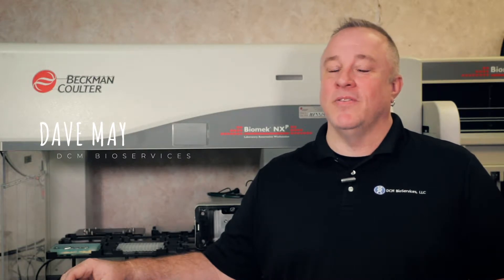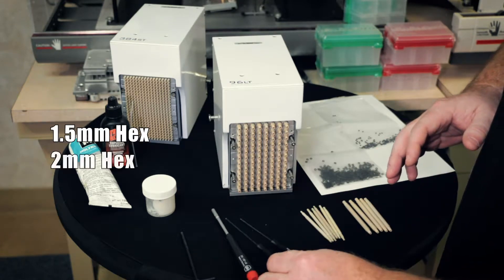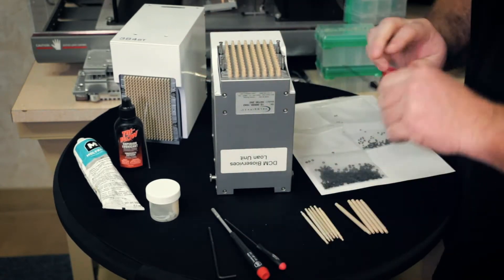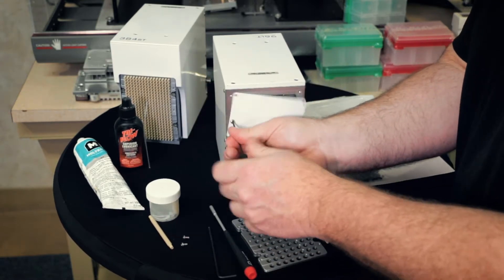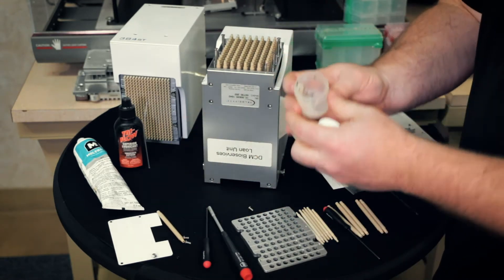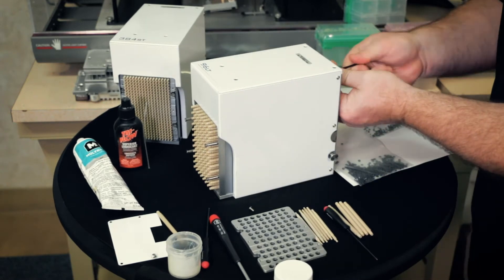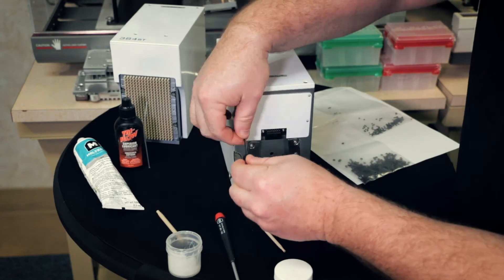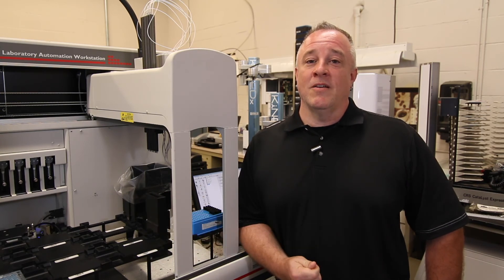Tutorial: Changing the Barrels on an Agilent / Velocity 11 Multi-Channel Head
In this tutorial we'll show you how to change the barrels and o-rings on an Agilent / Velocity 11 multi-channel head.

Lab automation equipment breaks and when it does you’re left scrambling to get your research done on time. DCM BioServices is a simple, one-call solution to downtime. With fast repairs and preventive maintenance, you can focus on your research and not equipment maintenance.